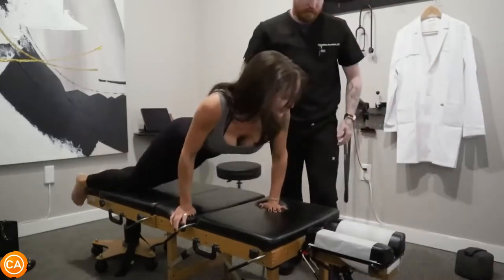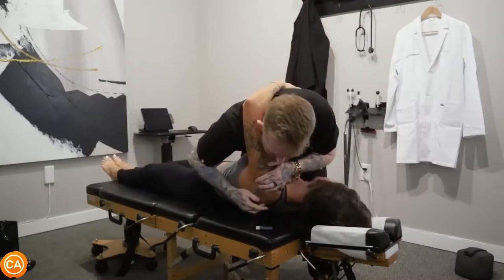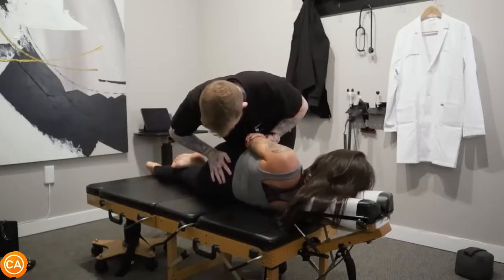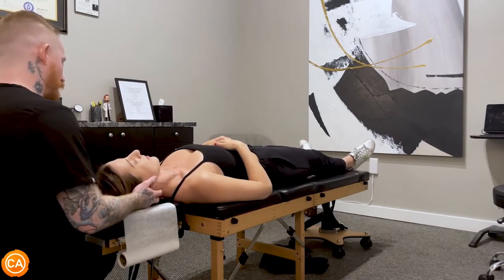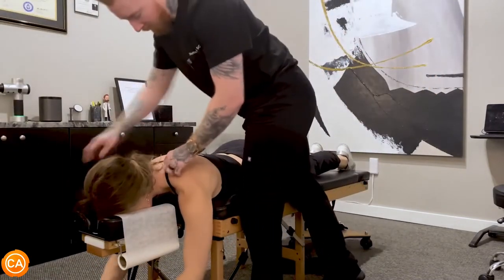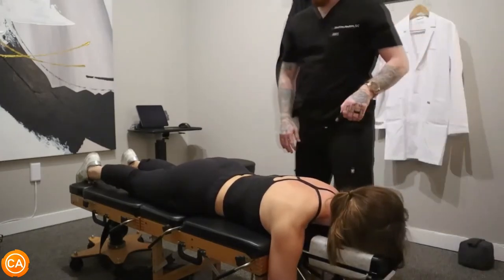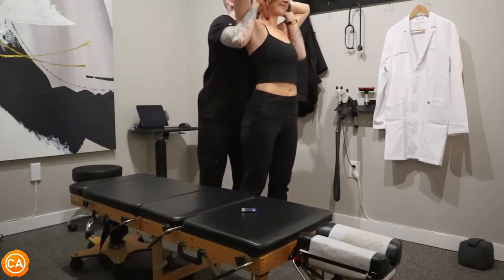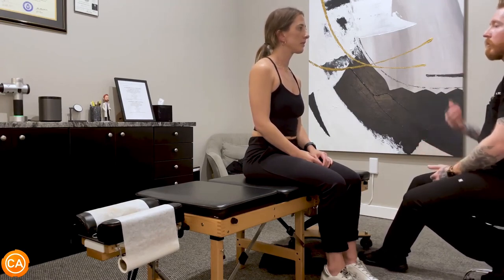*Loud* Pops Out Of Her Chest And Adjustment's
Check out today's featured Chiro below!